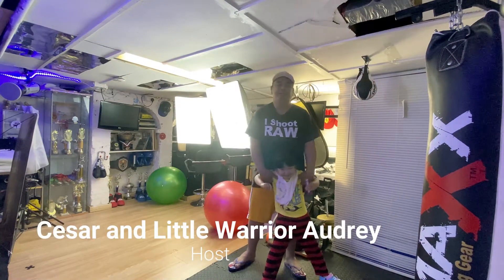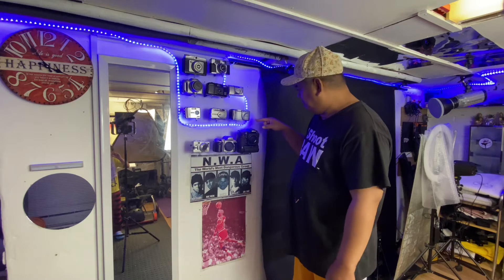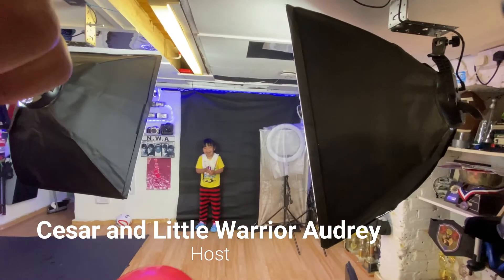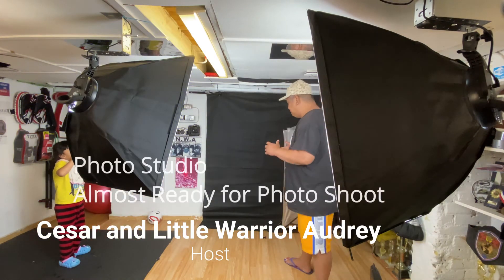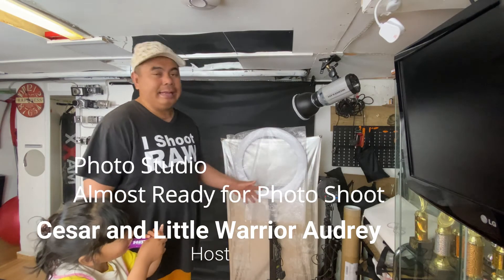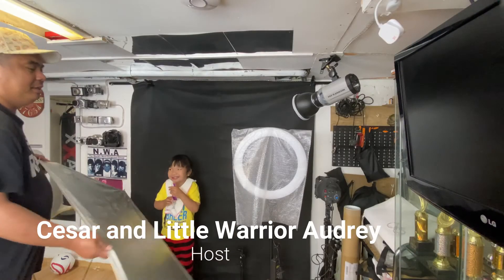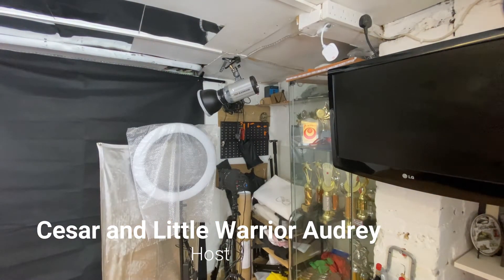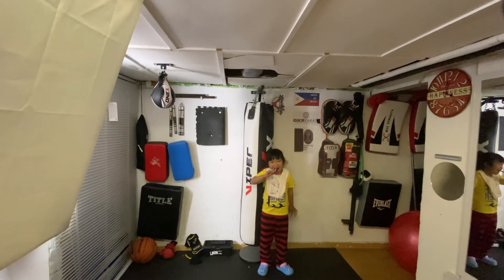DIY Basement Home Photo Studio Episode 67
this time I will show every piece of equipment and use of it and hopefully in a  few Months will be doing some Portrait, Model, and Family Photoshoot